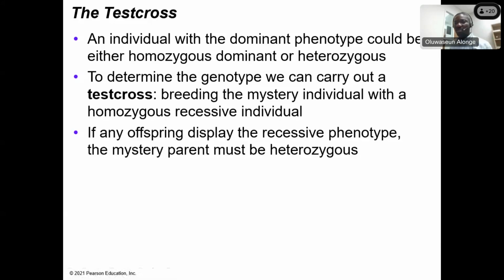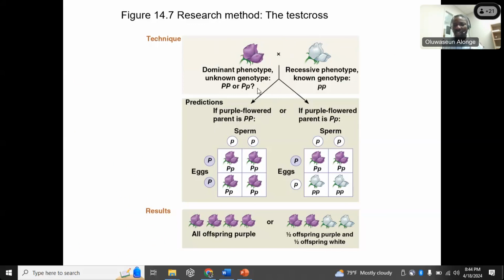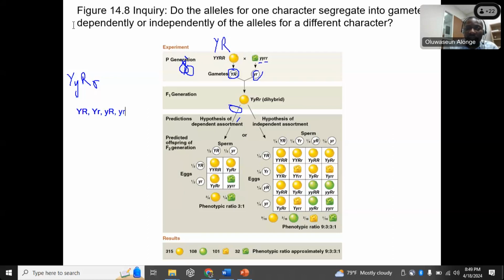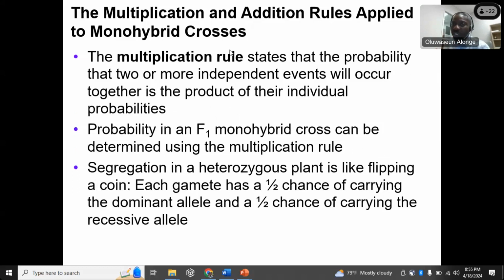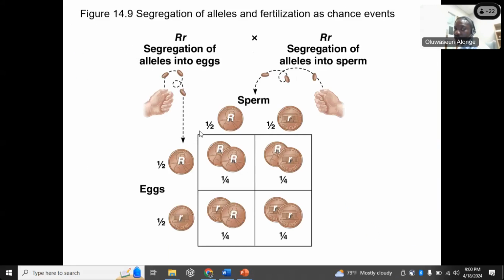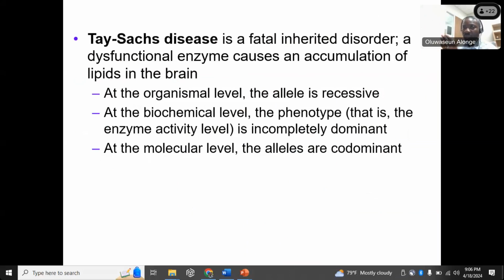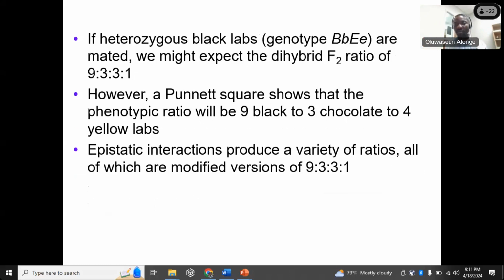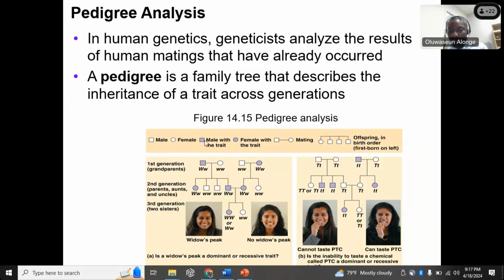Chapter 14 Mendel and Gene Idea Part 3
General Biology for Science Major